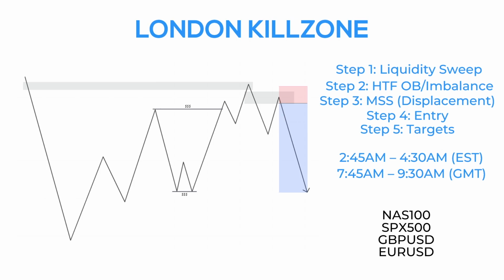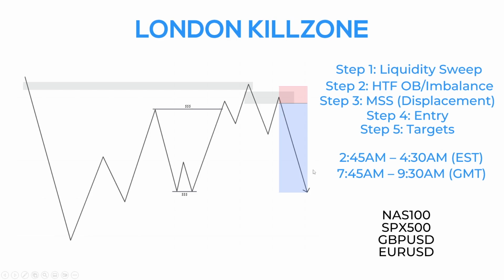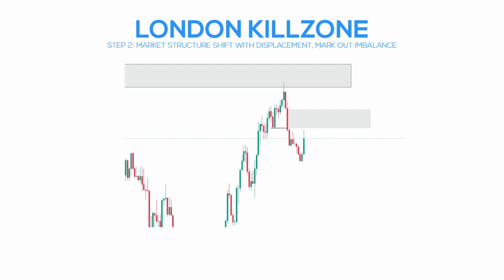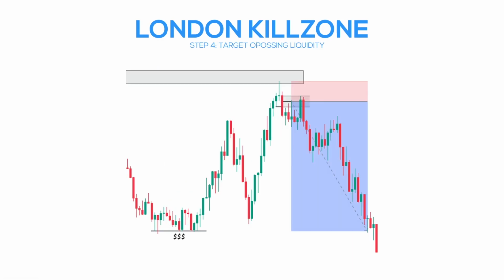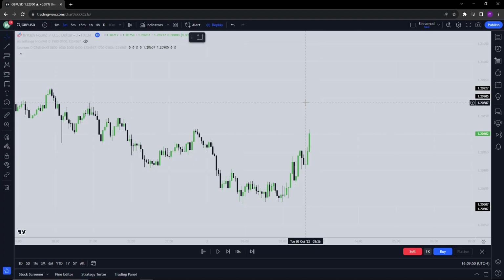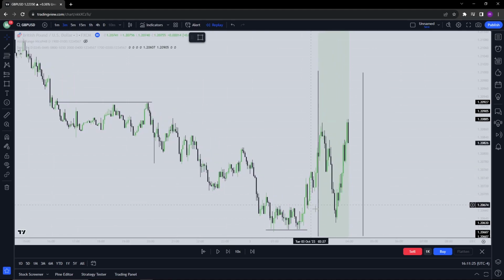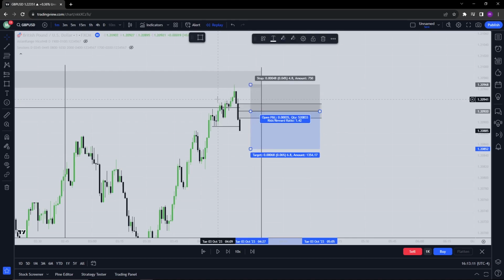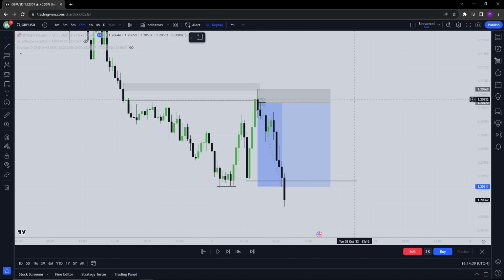BEST ICT London Killzone Strategy (FULL GUIDE)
In todays video I break down ICT's London Killzone Strategy which is probably the BEST ICT Strategy to use in my opinion.

If you have knowledge of fair value gaps (imbalances), orderblocks, MSS (change of character), liquidity (eqh,eql) then this strategy will be very straight forward to follow and use to become consistent

GET FUNDED OR YOUR MONEY BACK